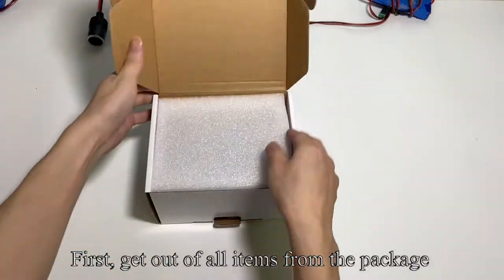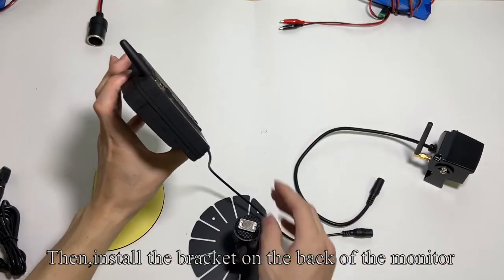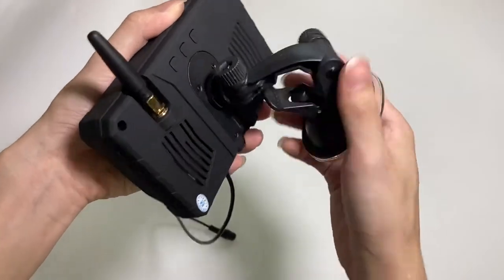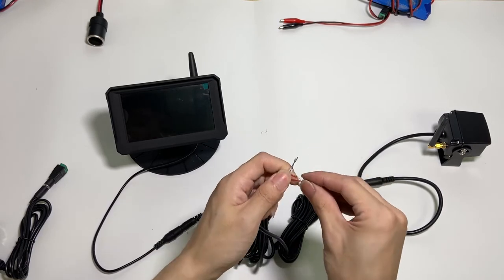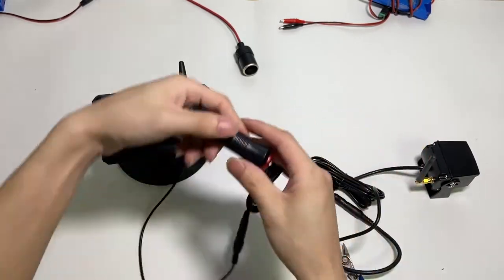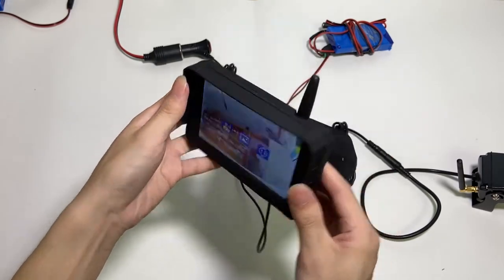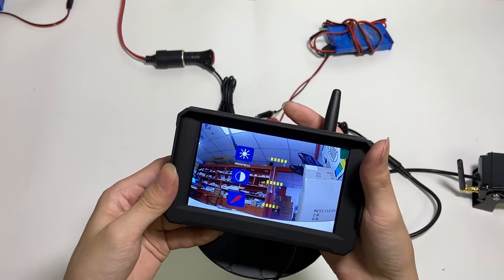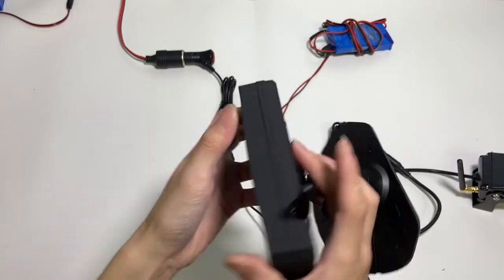Digital Wireless Backup Camera For Heavy Truck.ms